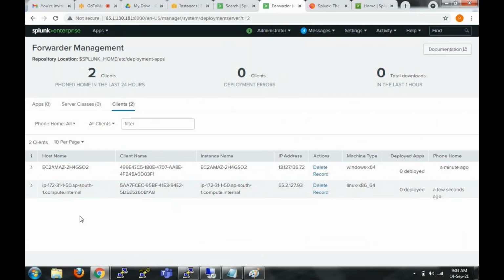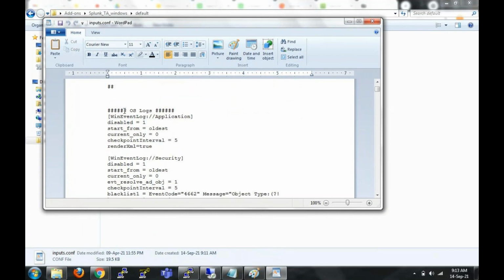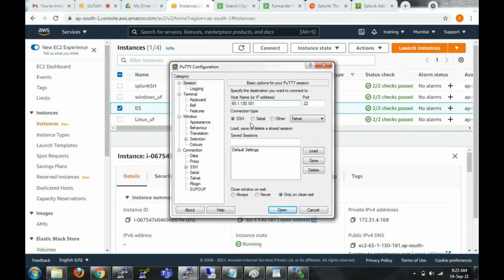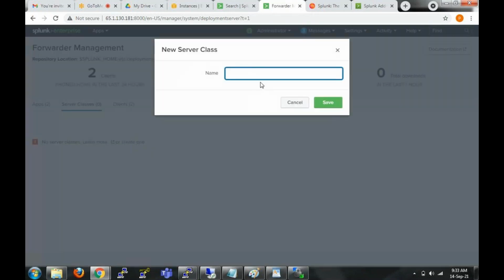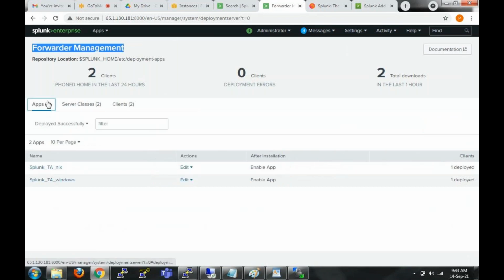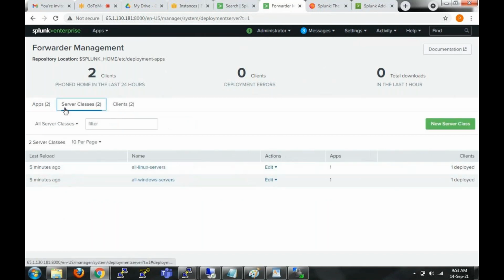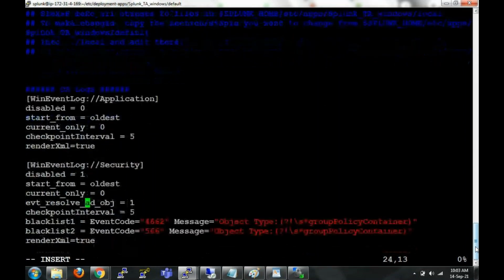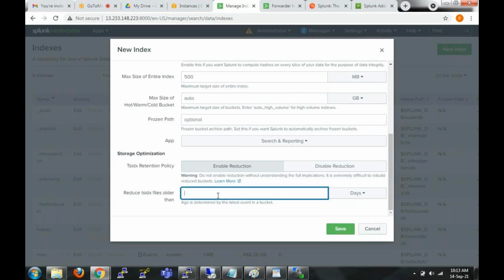Splunk Training Hackers University APC Learning Solutions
Managing data can be a tedious task manually. Splunk Certification training offers professionals an opportunity to showcase their data management and analysis skills with pinpoint precision. Splunk certificate holders are exceptionally desirable in large organizations where data management is critical to making successful business decisions. Completing a Splunk Certification course is sure to open doors to better paying and higher-ranking professional opportunities.